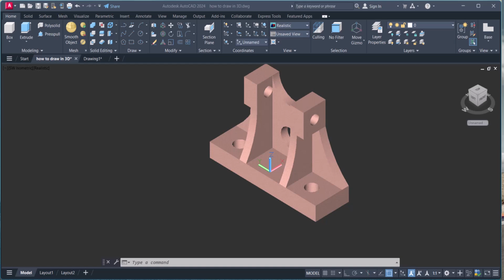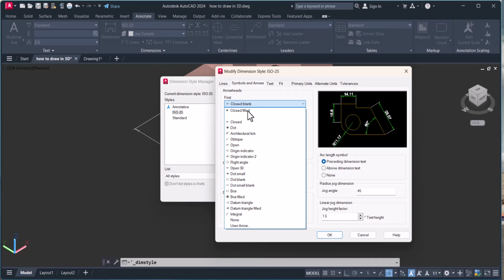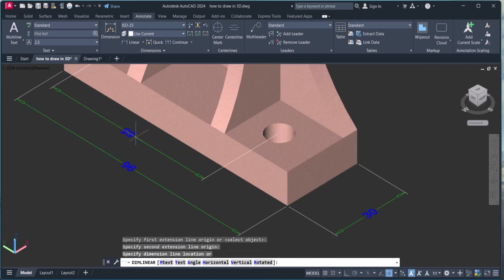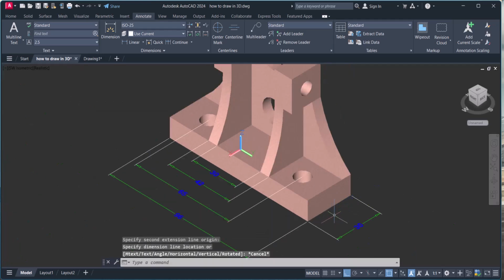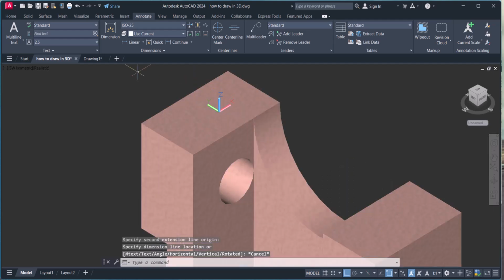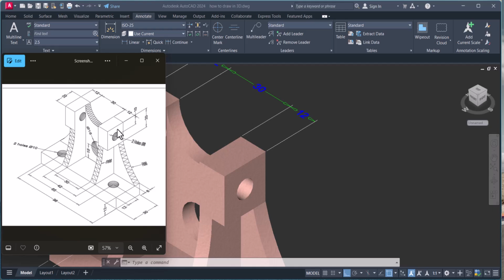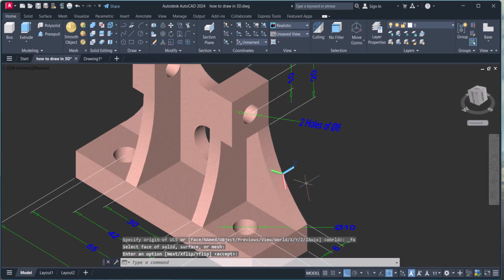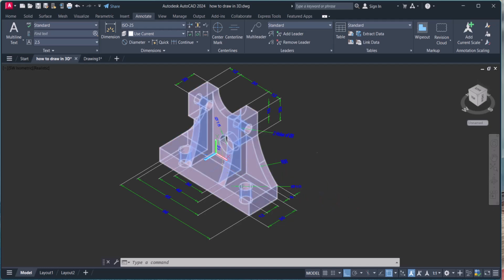how to add dimensions in autocad 3d | autocad 3d dimensioning tutorial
Autocad 3d dimensioning tutorial. Learn how to add dimensions in 3d AutoCAD with this easy-to-follow tutorial.  In this tutorial we shall cover how to use the dimensioning tools in autocad 3D helping you measure and display distances and radius. This tutorial is perfect for beginners or anyone exploring 3d AutoCAD  features.

how to add dimensions in autocad 3d
how to dimension 3d objects in autocad
AutoCAD 3D Dimensioning Tutorial
AutoCAD 2018 3D Dimensioning Tutorial
add dimensions AutoCAD 3D
autocad 3d
3d autocad
autocad isometric drawing tutorial
3d autocad practice drawing